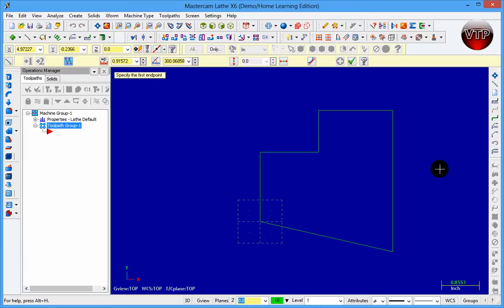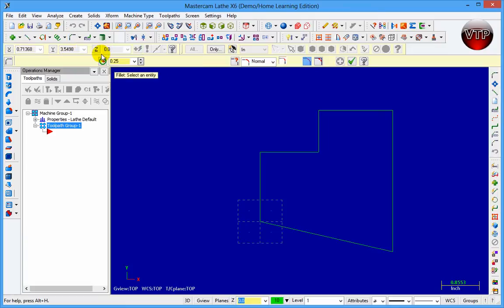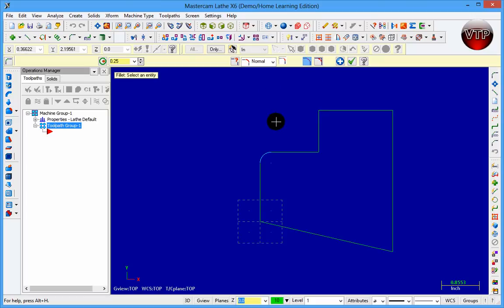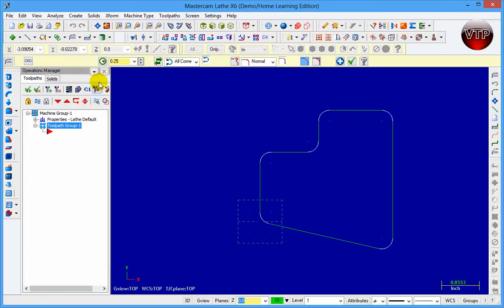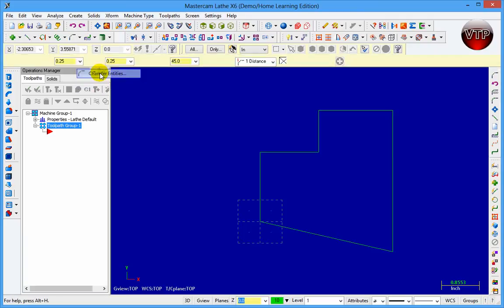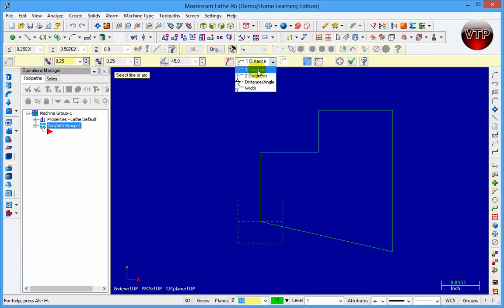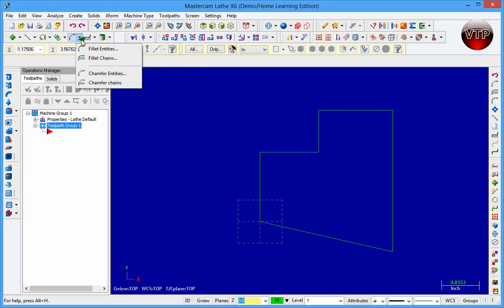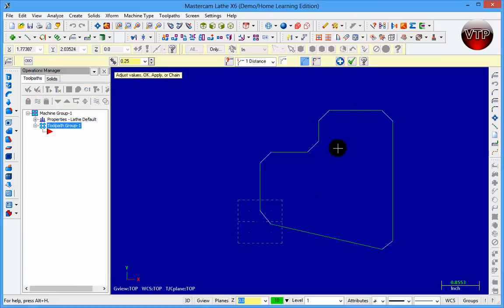MasterCAM X1-X7 LATHE - Fillet And Chamfer - vtpros.net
we also have MASTERCAM MILL, LATHE, SOLIDS, & MULTI-AXIS.